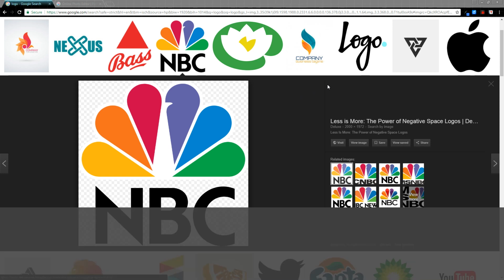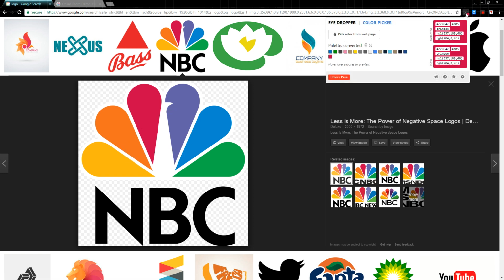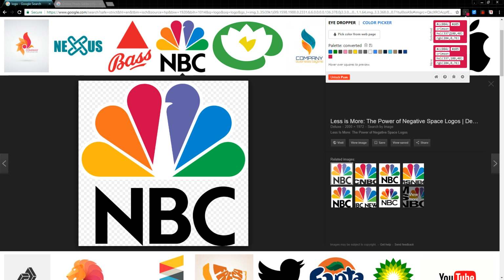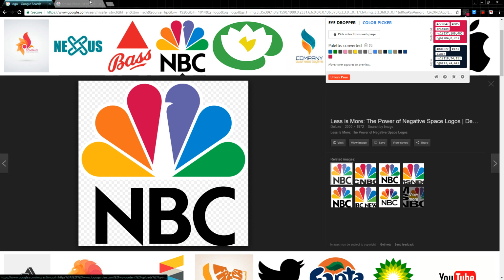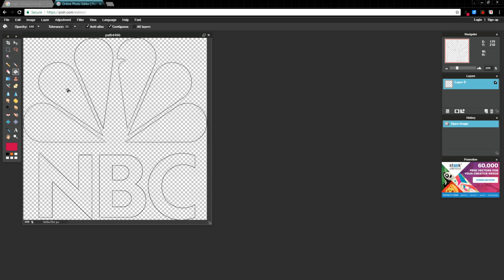Eye Dropper Chrome Extension Pick Any Color From a Webpage